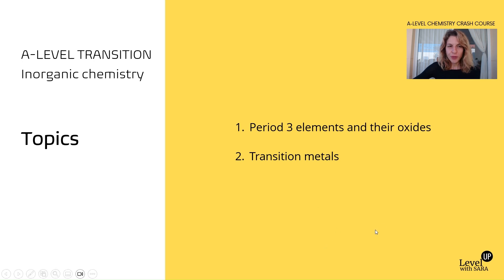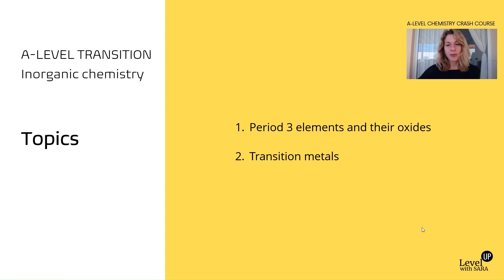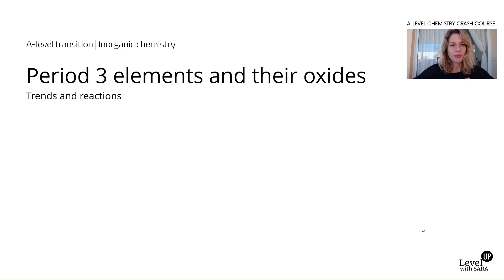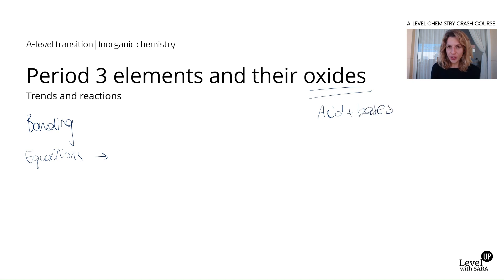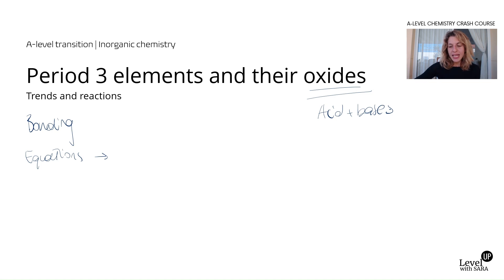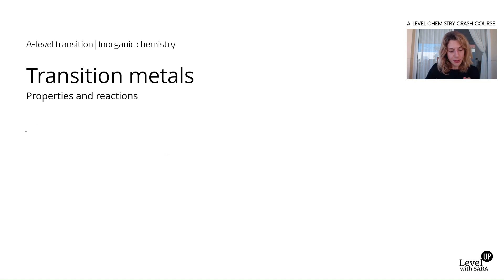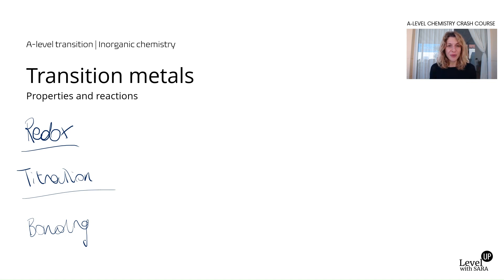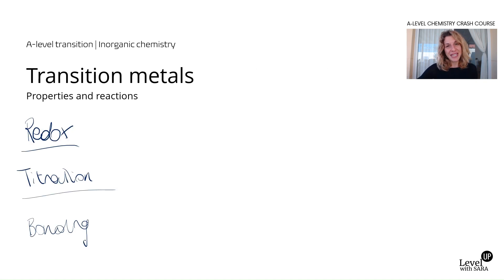AS to A-Level Transition | Inorganic chemistry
Period 3 oxides, from sodium to chlorine, show diverse chemical behaviours, from basic to acidic. Meanwhile, central to the periodic table, transition metals exhibit a remarkable propensity for forming complex compounds with variable oxidation states.

You've studied the topic of periodicity in AS Chemistry, make sure you revise that first because you'll be expected to:
- explain the trend in the melting point of the oxides of the
elements Na–S in terms of their structure and bonding
- explain the trends in the reactions of the oxides with
water in terms of the type of bonding present in each
oxide
- write equations for the reactions that occur between the
oxides of the elements Na–S and given acids and bases.

If you're studying AQA.

All the exam boards will cover in detail transition metals.

I suggest you to revise:
- Redox
- Isomers
- Bonding

When you grasp these fundamental ideas well, learning more complex topics feels easier!